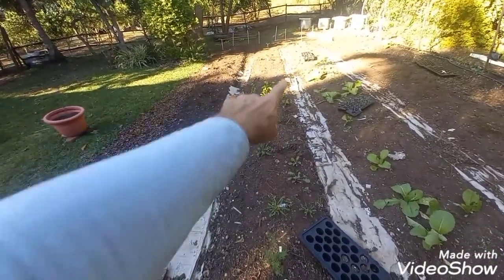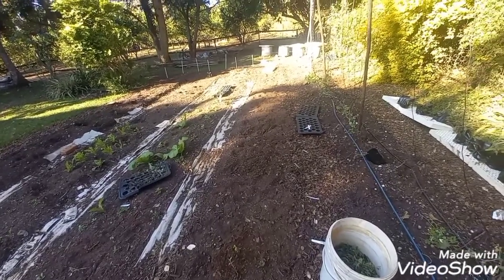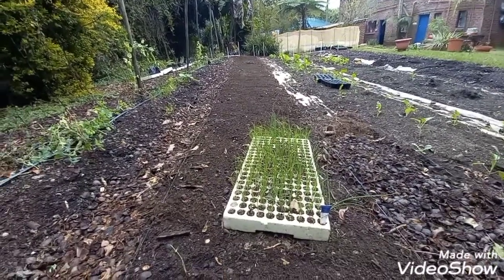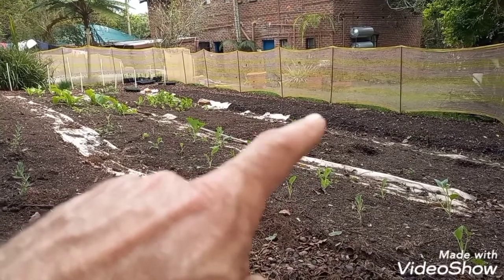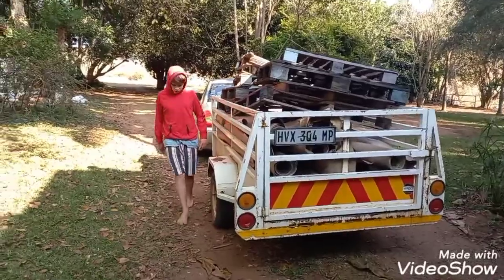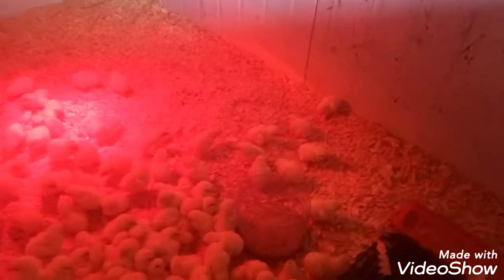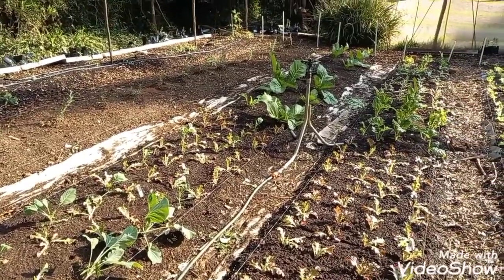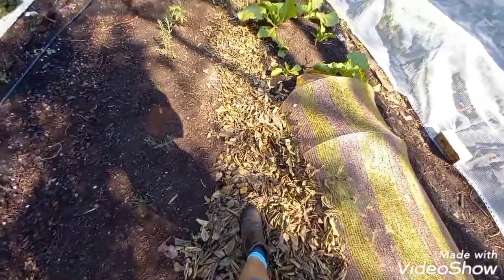Prepping for the coming spring.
Respect from Africa 🇿🇦

this is my other points of contact

people who inspire